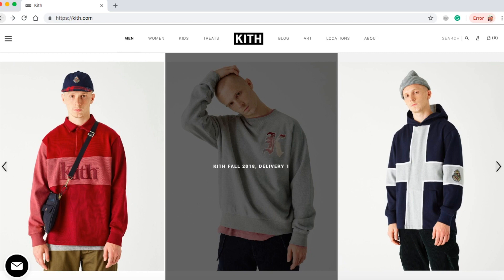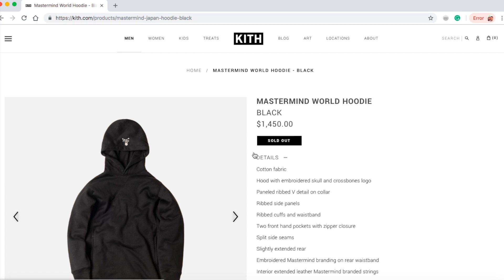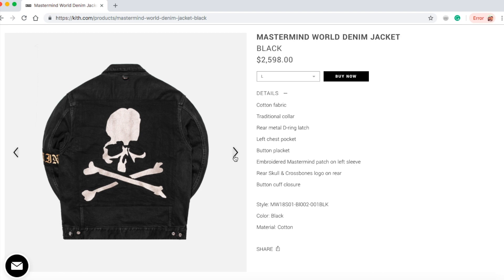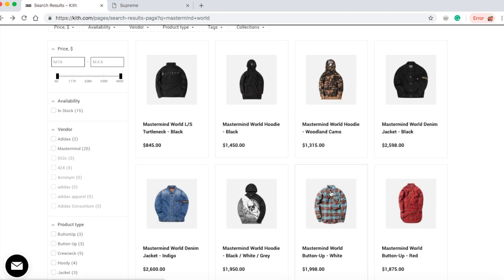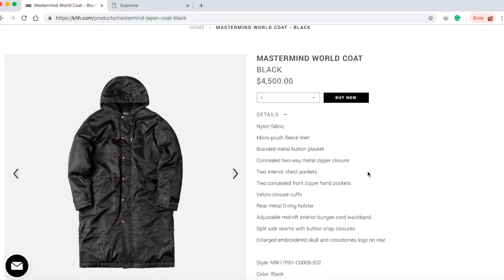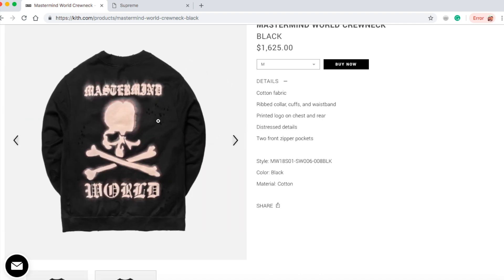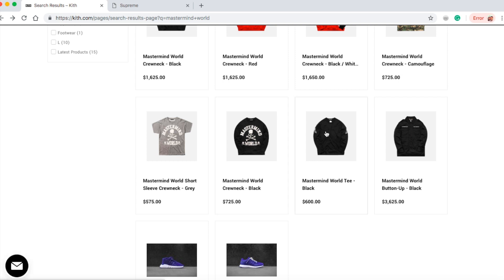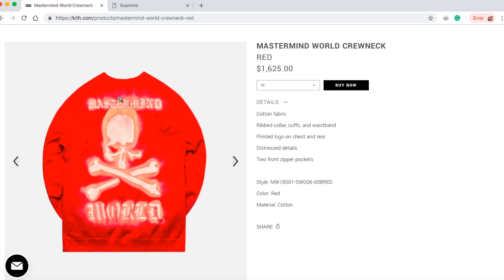KITH x MASTERMIND WORLD Japanese Hypebeast Gone MAD! 10 3 18